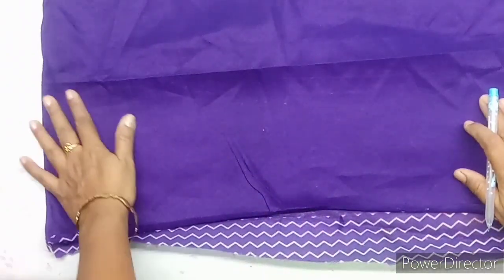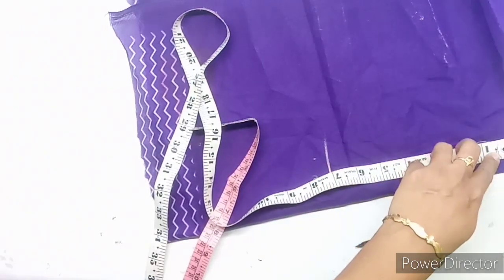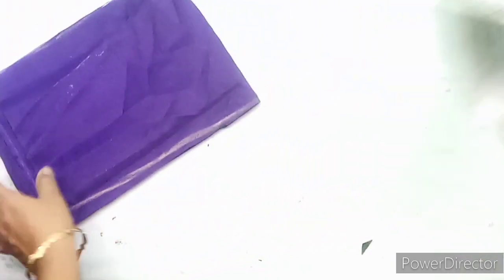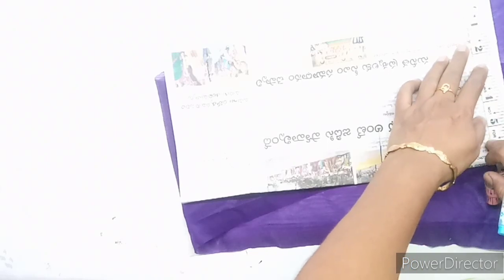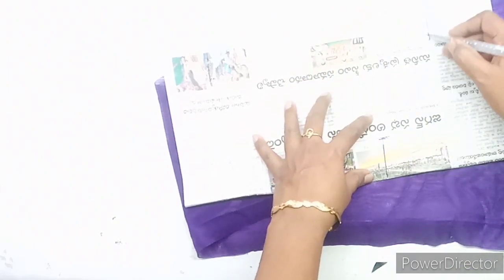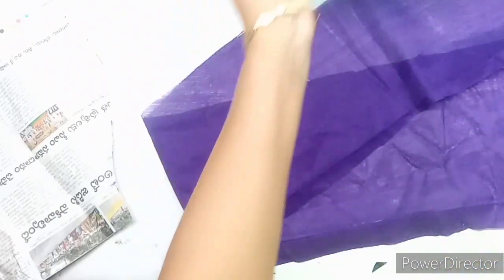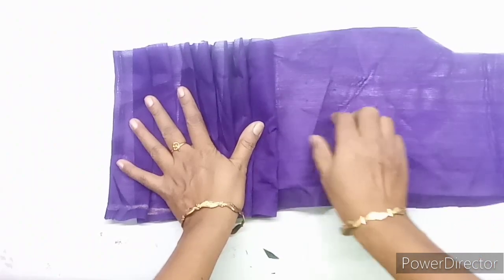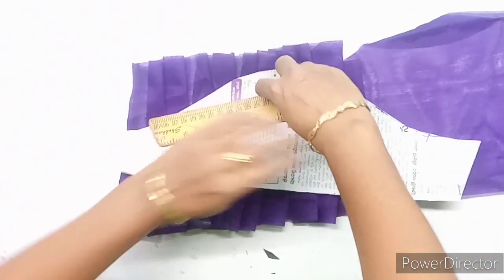బుట్ట చేతులు చాల సులువుగా క్రొత్తవారికి, Puff Sleeves cutting and stitching, Sleeves, Tailoring Tuto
OUR POPULAR TRENDING VIDEOS:
Easy Blouse Cutting, ప్లైన్ బ్లౌజ్ చలా  సులువుగా ఎలా కట్టింగ్ చేయాలో ఈజీగా నేర్చుకోండి  II Simple Cross cut tips,

CLOTHS
Achkan
ajrak
angarkha,
bakhu/kho,
blouse,
burqa,
choli ,
churidar,
daura-suruwal,
dhoti,
dumdyam,
dumpra,
dupatta,
farshi
pajama,
gagra choli,
ghoonghat,
gamucha,
gamosa,
gharara,
gho,
jamawar,
jodhpuri,
kabney kasta sari,
kaupina,
khalat kira,

frock design,
baby girl dress,
baby frocks,
frock,
frock dress cutting,
kids frock,
girls frock,